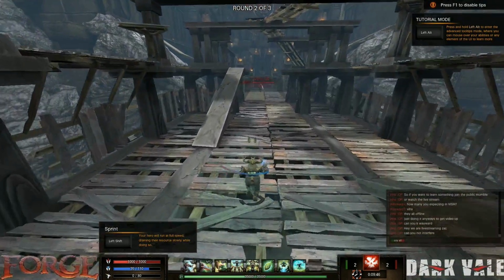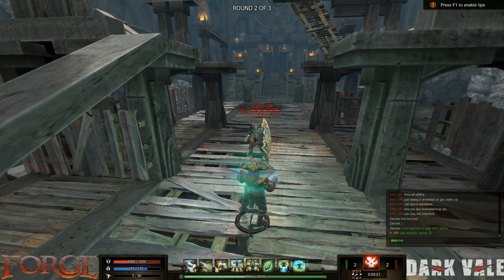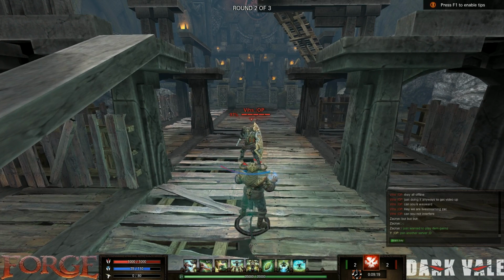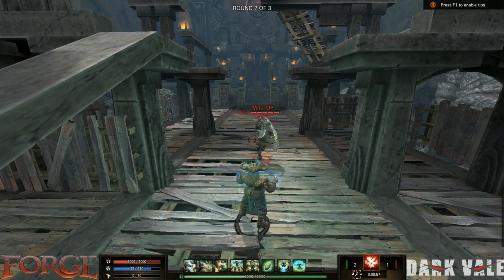Learn to Play Forge - Training Session 2 - 1 / 7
Learn to play Forge by Dark Vale Games in this exciting video featuring pro players. This episode covers the Assassin, Warden, and Pathfinder.